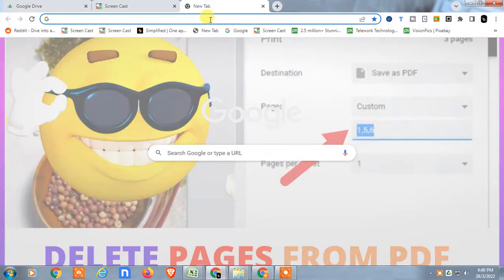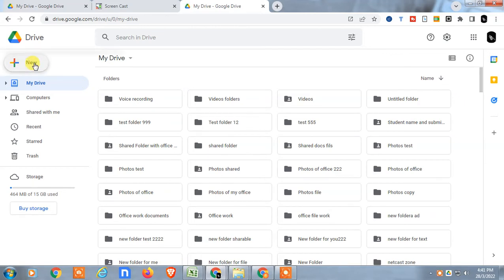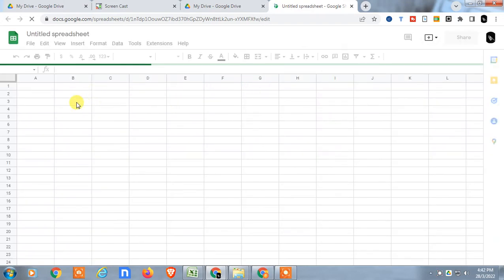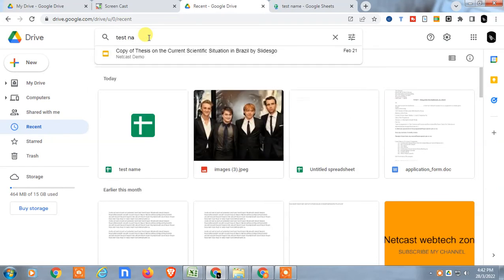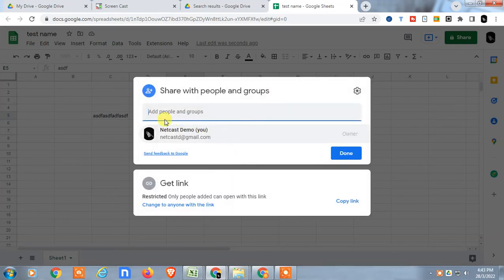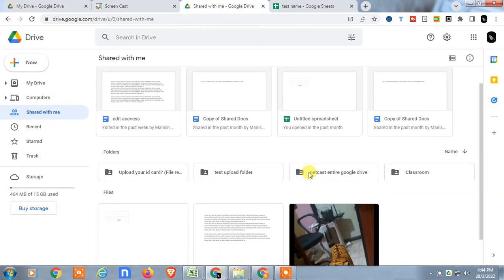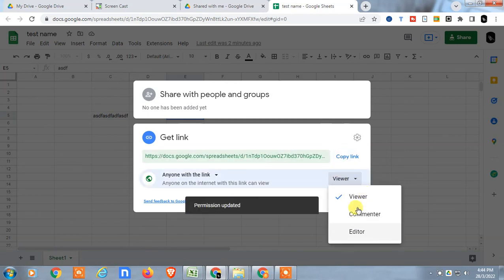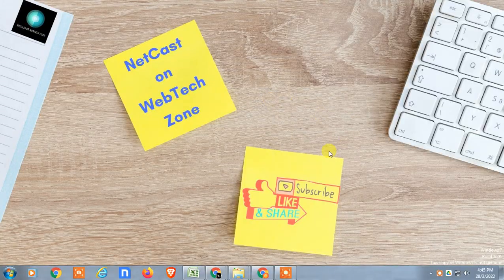How to Share Excel Sheet on Google Drive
This video tutorial will learn, how to share you computer excel sheet in to google drive or create new excel sheet in google drive share share to others.